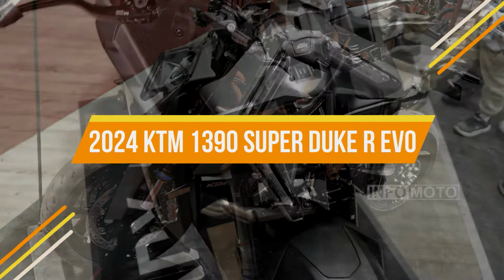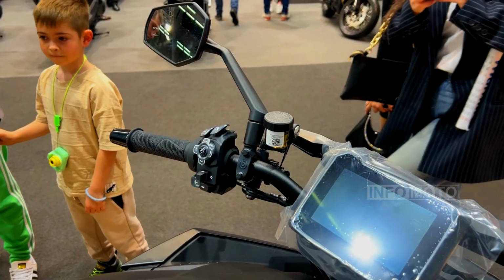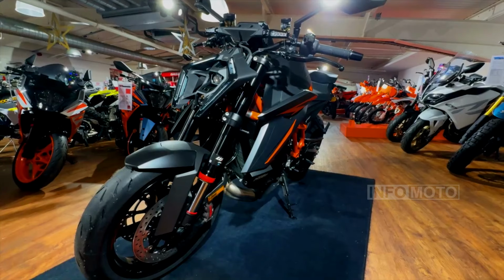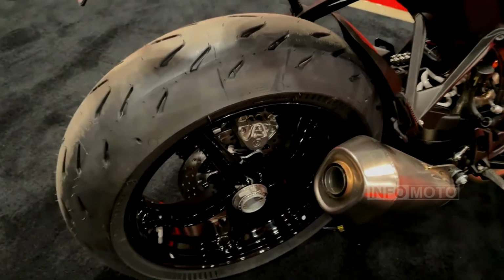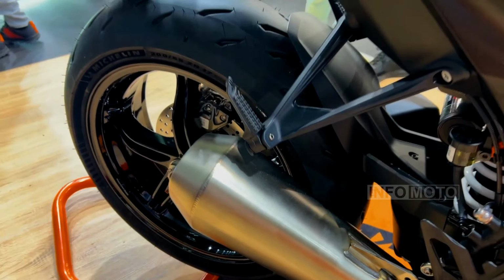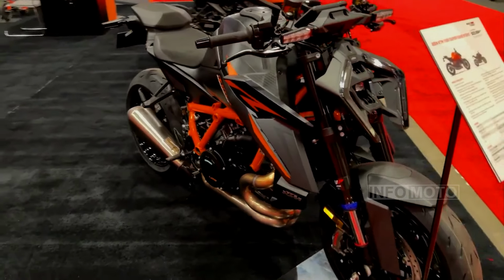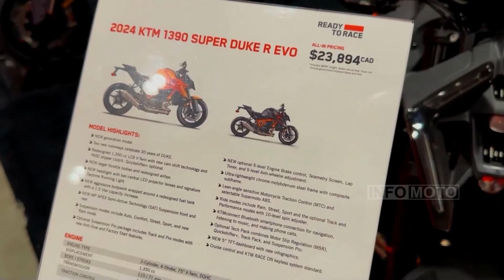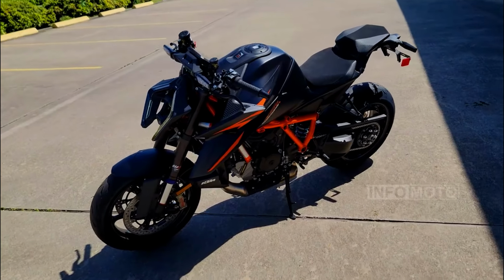2024 KTM 1390 SUPER DUKE R EVO | Best Motorcycle | Info Moto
#2024 KTM #1390 Super Duke R Evo: Evolution of "The Beast".
2024 KTM 1390 SUPER DUKE R EVO
2024 KTM 1390 SUPER DUKE R EVO - The Super Duke transforms from a soft to a furious beast
2024 KTM 1390 SUPER DUKE R EVO - The Super Duke transforms from a soft to a furious beast
2024 KTM 1390 SUPER DUKE R EVO

| Best Motorcycle | Info Moto